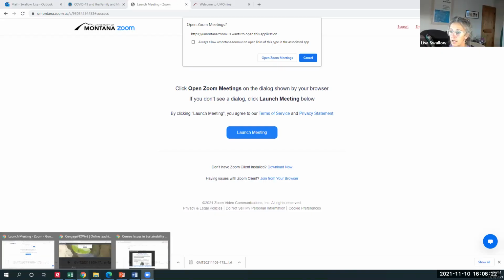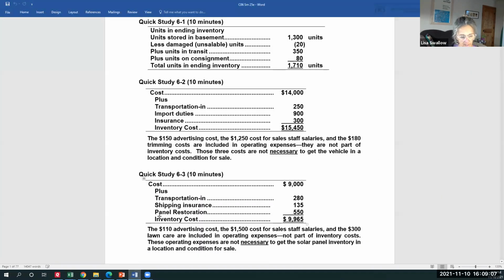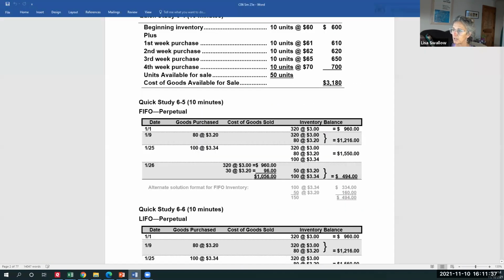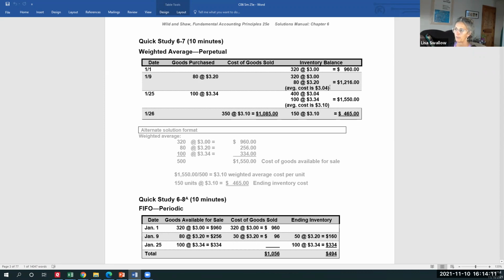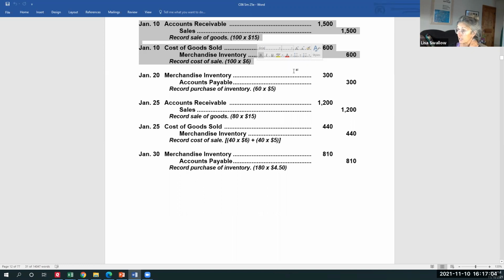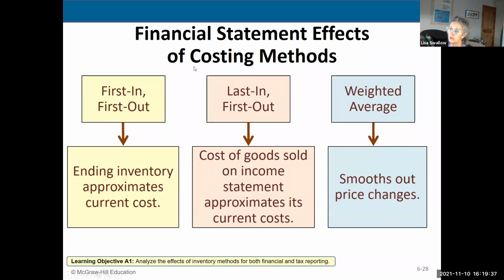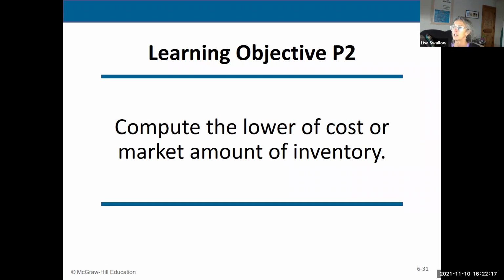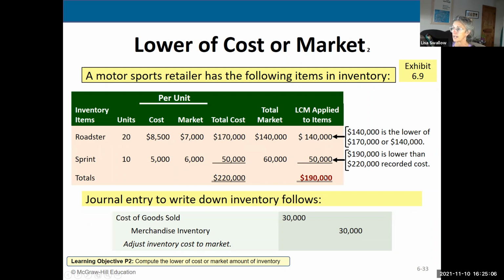ACTG101 - C6 - Day 2 (Work Along Day)